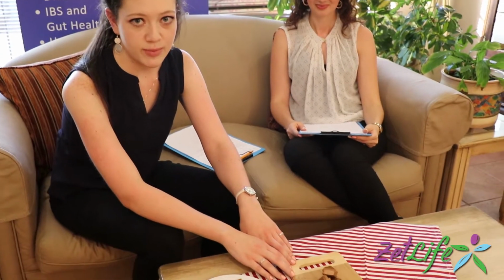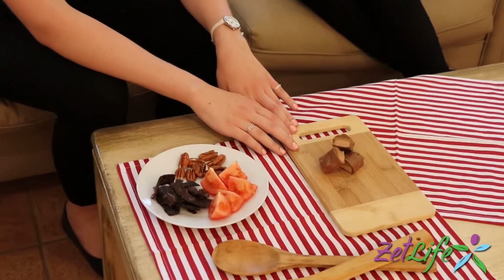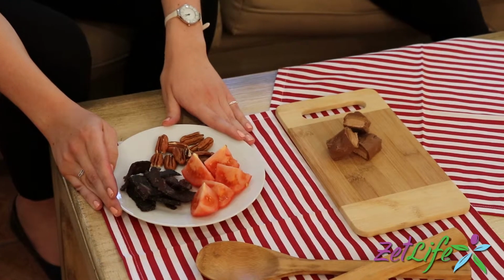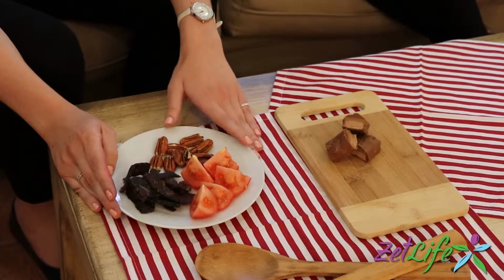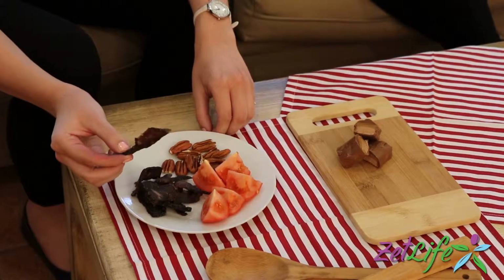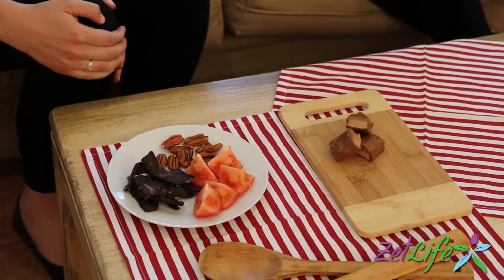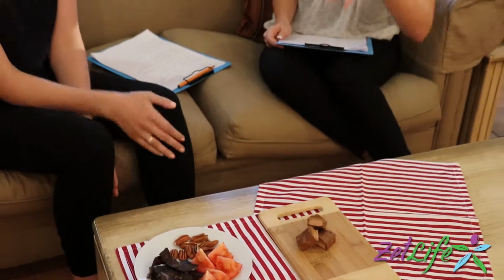Zetlife ep105 - Keto & Weight Loss with Counting Calories in perspective.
Learn how energy density works within your diet with Dietitians Elzette Struwig and Michelle Mellet. Includes other topics such as ketogenic diets, ketosis, CrossFit, Protein requirements, Gluconeogenesis etc.